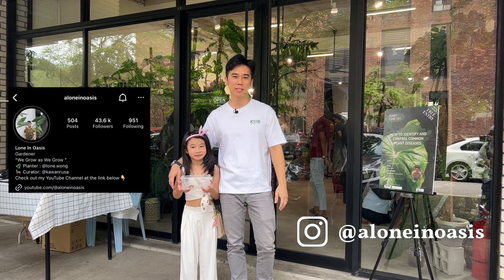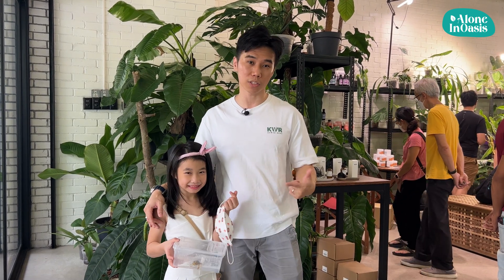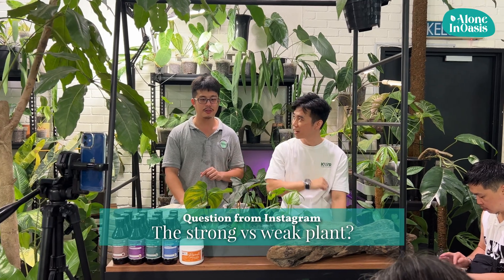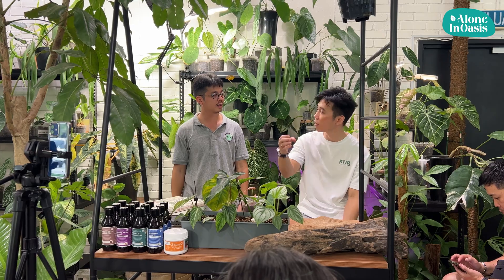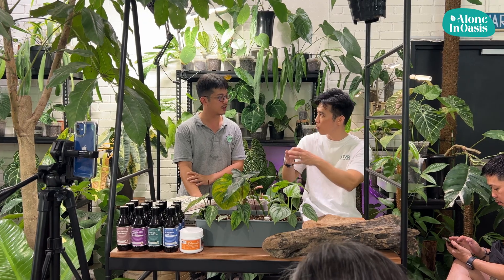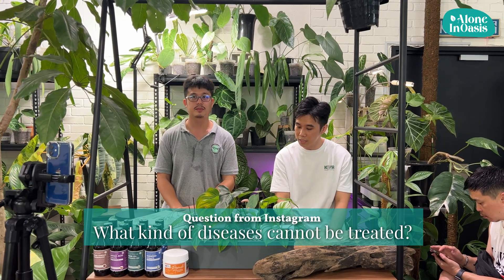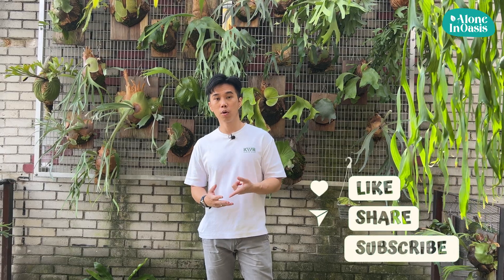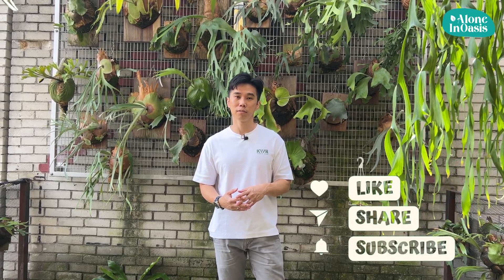Plant care 101: How to Identify and Control Common Plant Diseases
An event organized by Kawan Rusa & Urban Rare Plant Store. We are honored to invite Dr. Chong, a plant pathologist and vanilla farm grower in Malaysia to attend our event as a speaker to talk about plant diseases and to control them in an organic way.

That Plant Doctor's
-Vitafolium Wood Vinegar Concentrated